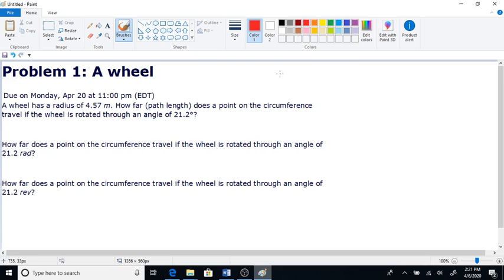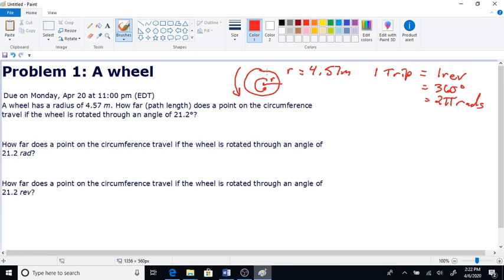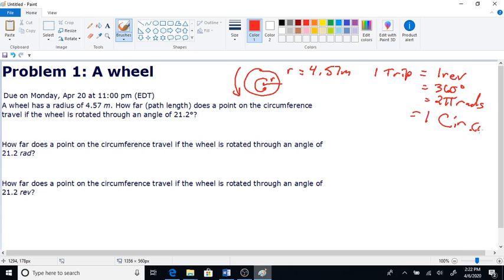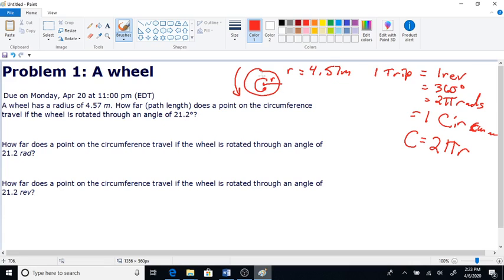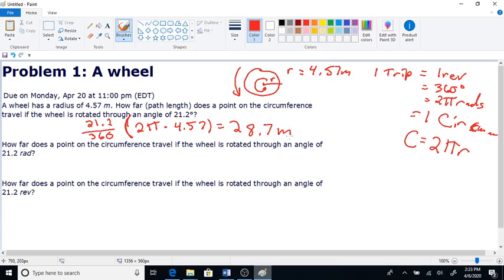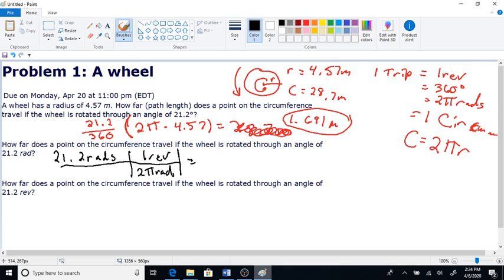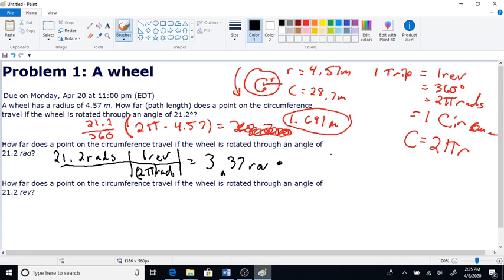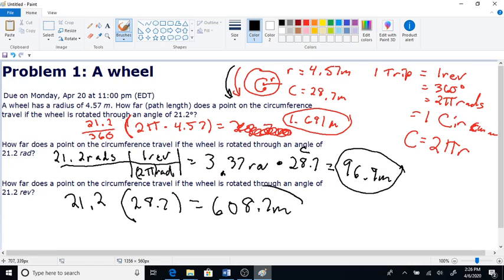Physics Unit 7 Problem 1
Problem 1 and introduction to basic conversion between angular and linear distances